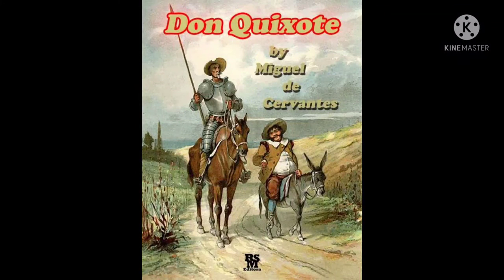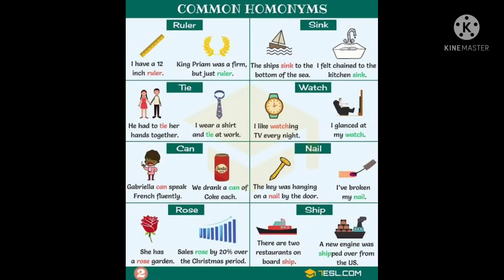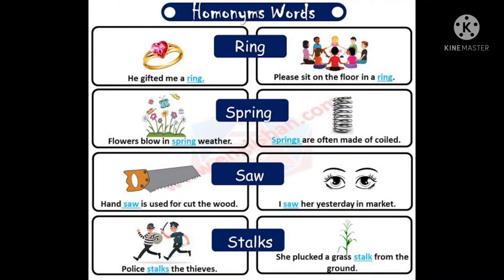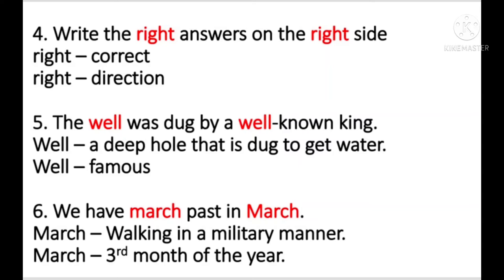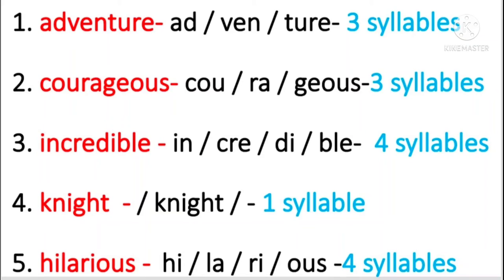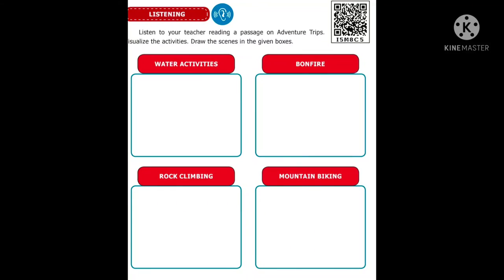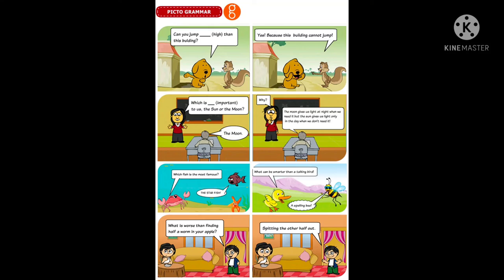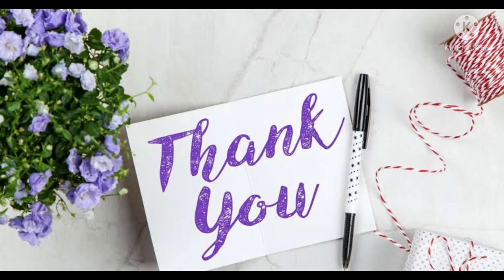VII Std English Adventures of Don Quixote Part 3